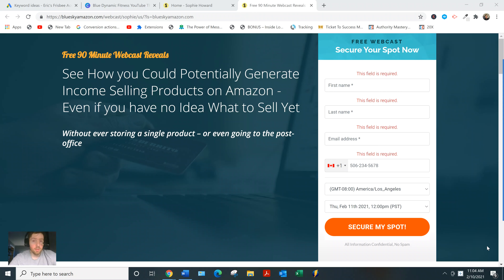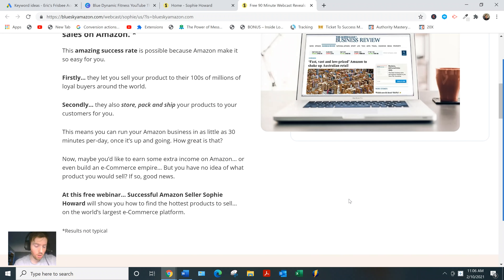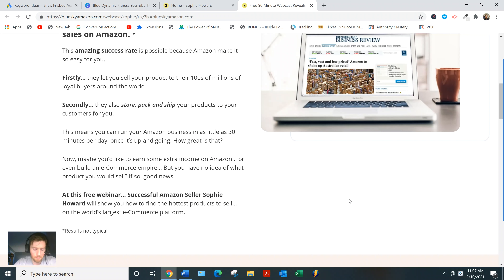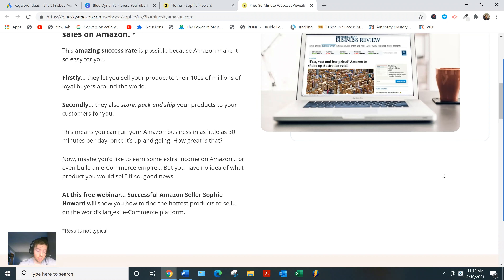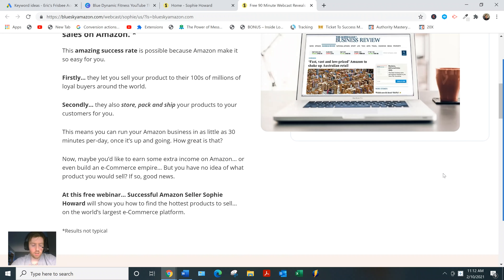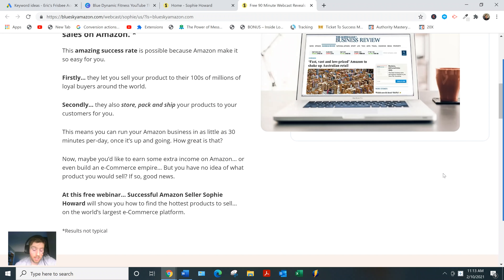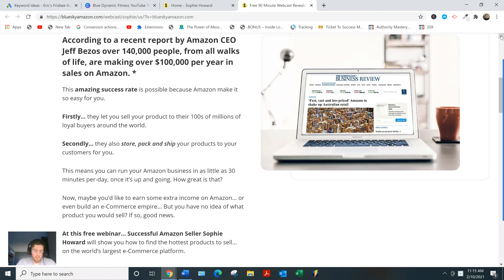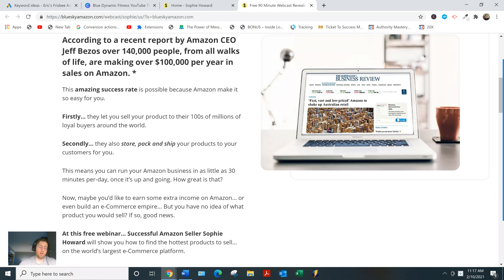Blue Sky Amazon Review - Is It The Right Business Model For You?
Blue Sky Amazon Review?

About this video:
In this Blue Sky Amazon review you will learn all about this course and whether you can really use this strategy to generate a full time income for yourself. Most online programs aren't that great so watch this review and let me know what you think.